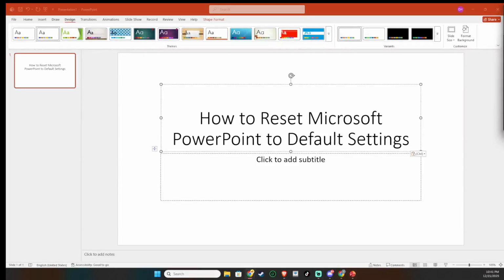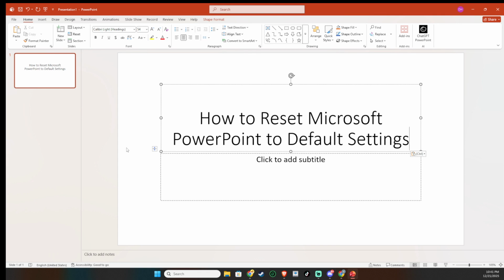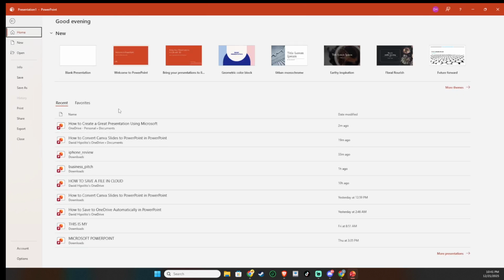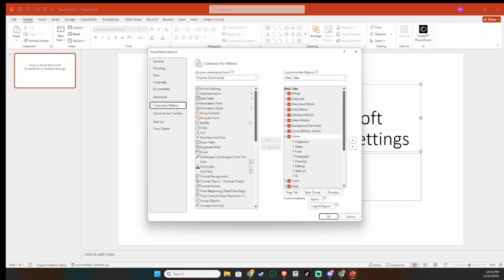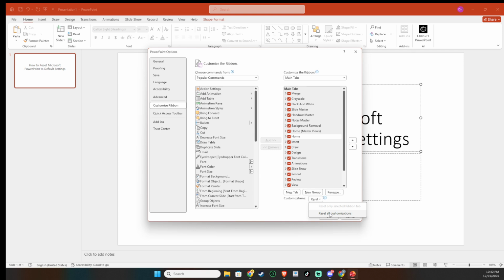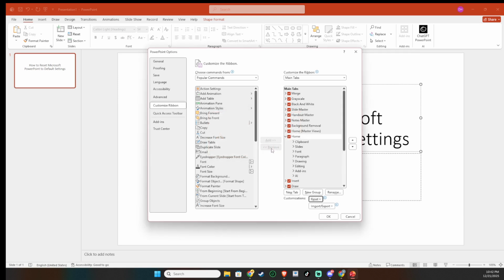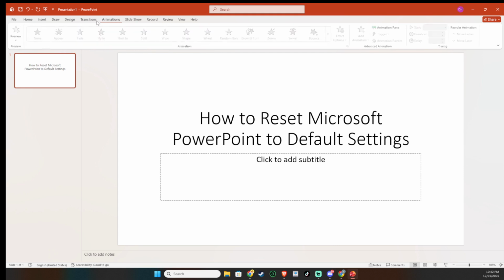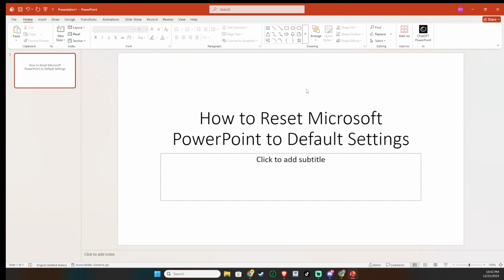How to Reset Microsoft PowerPoint to Default Settings [2026 Full Guide]